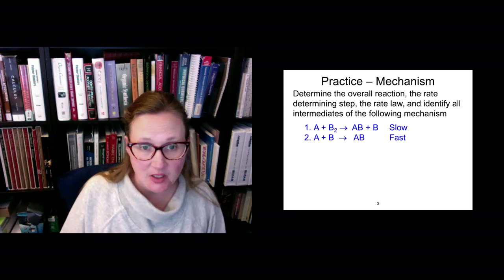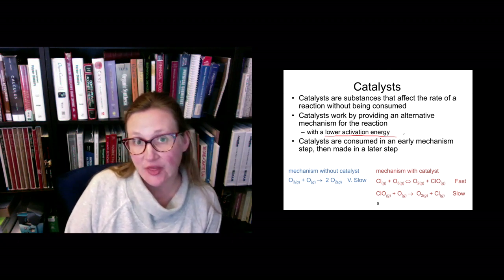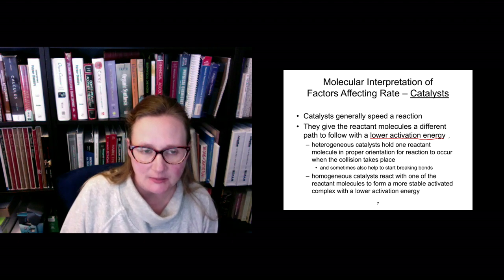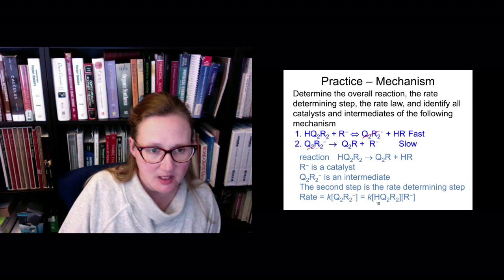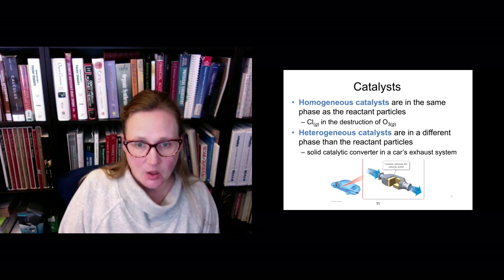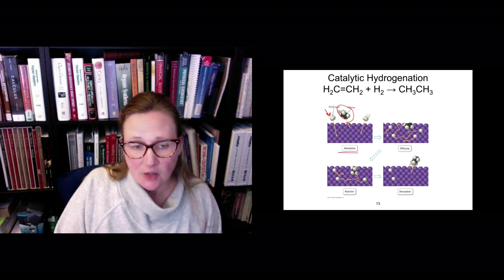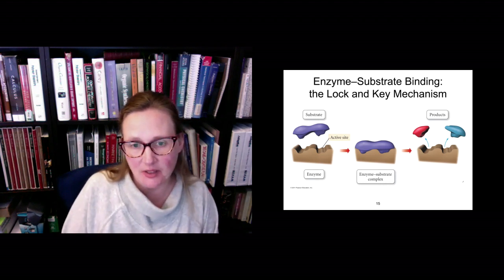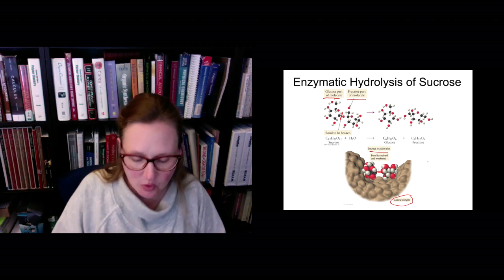Week 11 Practice mechanisms and catalysts